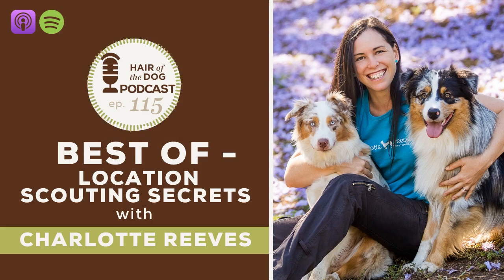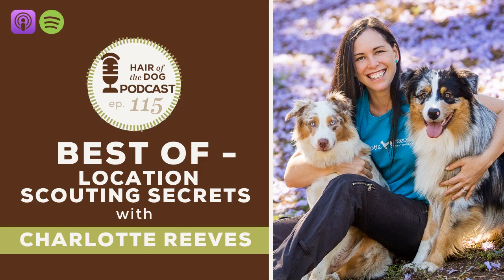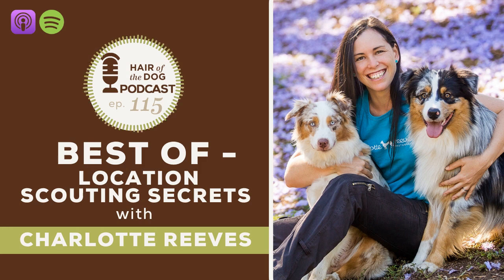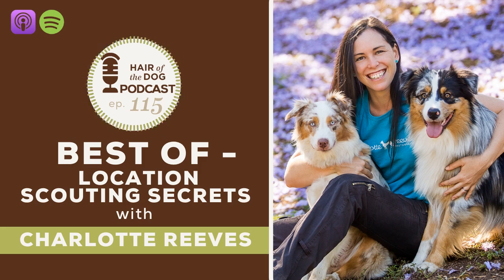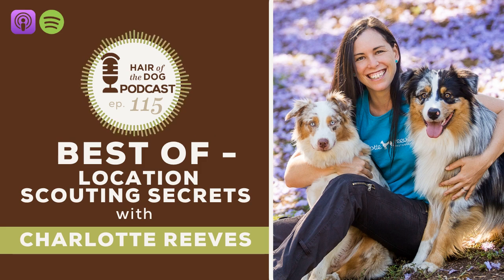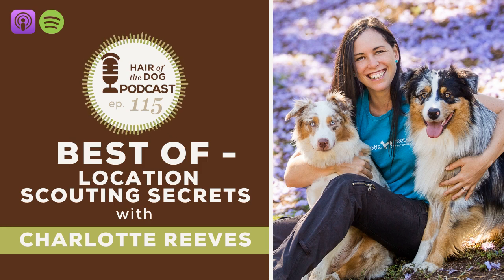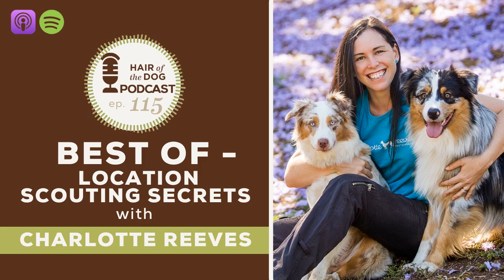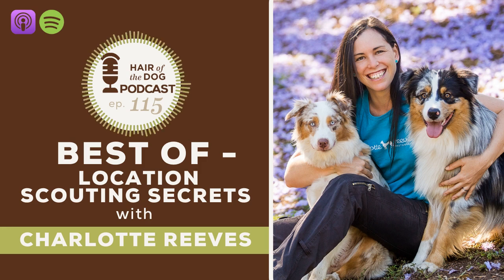Best Of - Location Scouting Secrets with Charlotte Reeves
🐾🐾115 - If you've been in the pet photography world for any length of time, you're no doubt familiar with the amazing Charlotte Reeves, an award-winning dog photographer and educator based in sunny Brisbane, Australia.

A master of working with natural light, Charlotte joins me in this week's episode to talk about choosing session locations, making the most out of them, and why we'll all want to move to Queensland after listening to this episode. (Kidding! You won't need to, cause you'll learn to uncover amazing locations right in your own backyard.)

🎙️What To Listen For:

🐾How where you live affects your shooting style
🐾Tips for discovering awesome new photography locations in your market
🐾The importance of a location guide in helping clients understand what to expect
🐾How much variety you need in a location, and how to make the most of what's there
🐾An exercise to stretch your creative muscles and work on shooting more variety

EPISODE BONUS: Charlotte's fantastic Working with Natural Light foundation course is available for Hair of the Dog listeners at half price!

🎙️Resources From This Episode:

🐾Unleashed Education (home of RealShoots, the daily tip series and so much more)
🐾Working With Natural Light course (don't forget the HODpodcast code!)